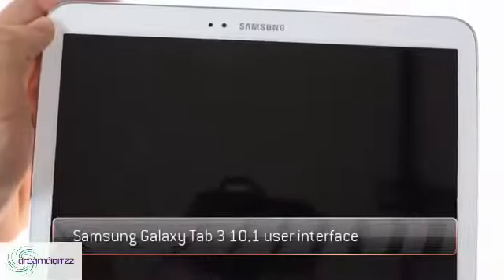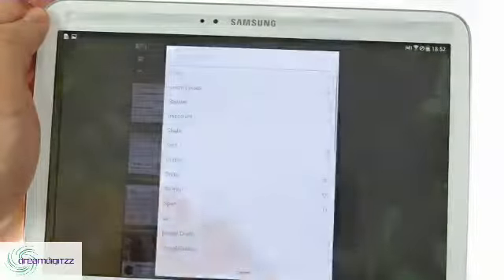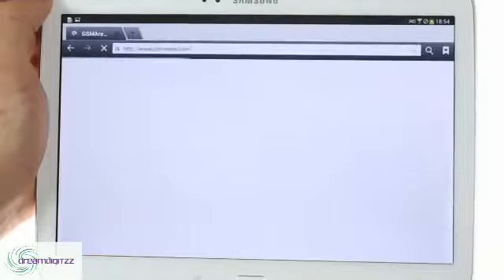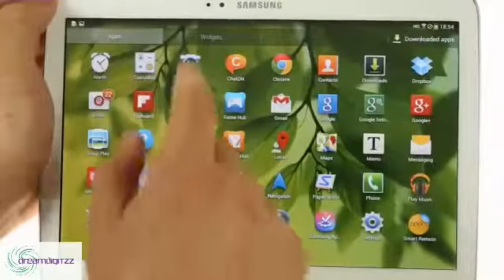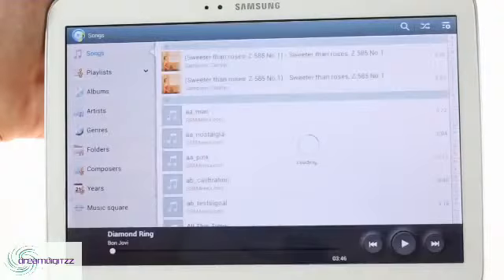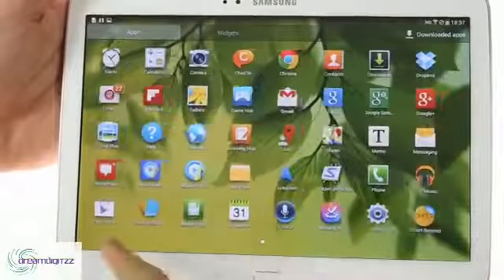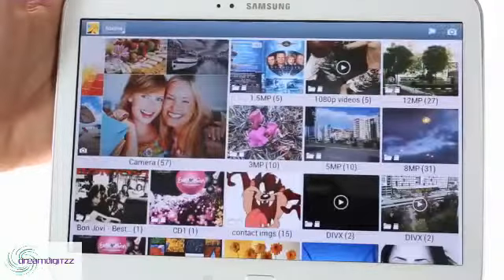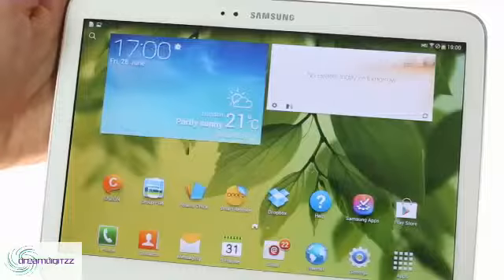Samsung GALAXY Tab 3 10 1 - Hands On